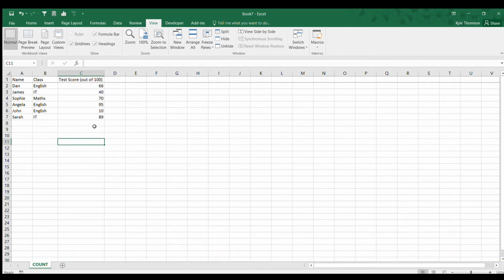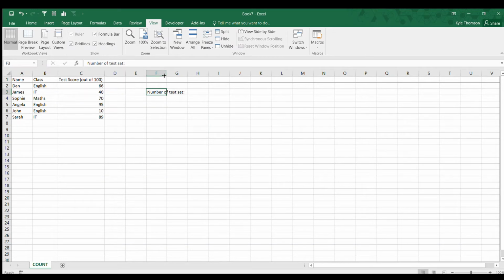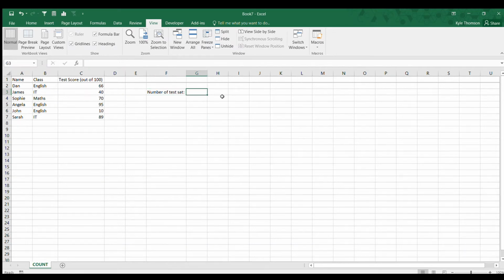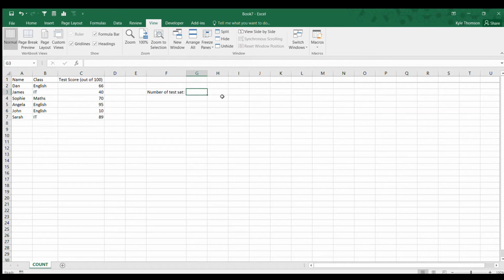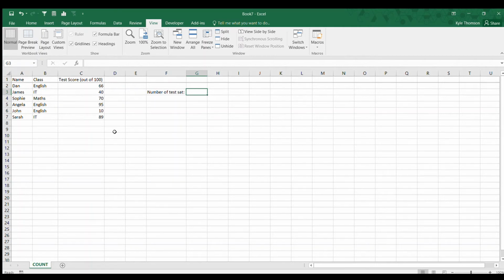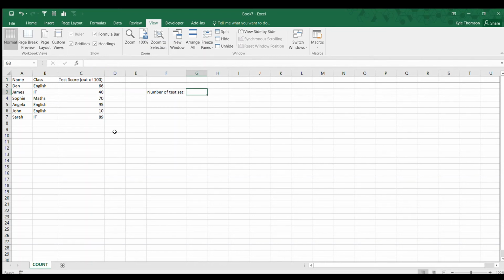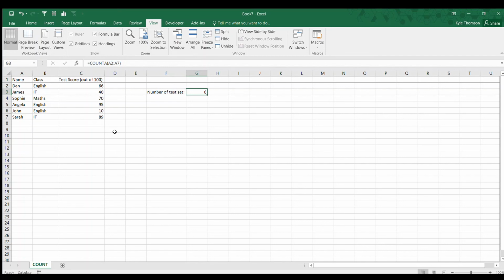Excel Basics - COUNT and COUNTA Functions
In this video, I will demonstrate how you can use the COUNT and COUNTA functions in Excel in order to count the number of tests sat from a test results dataset.